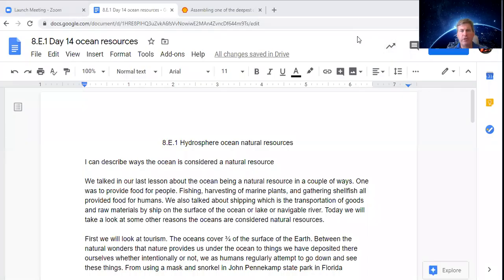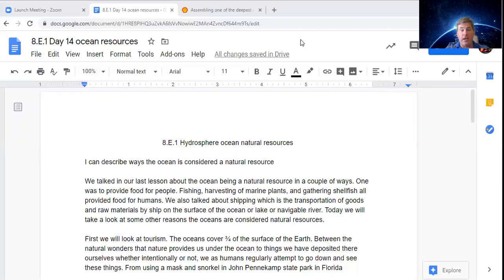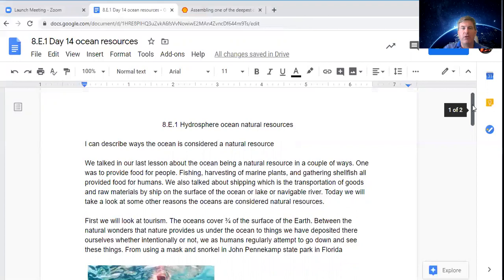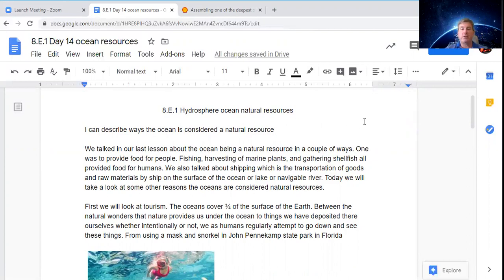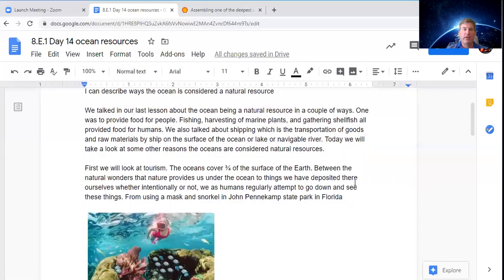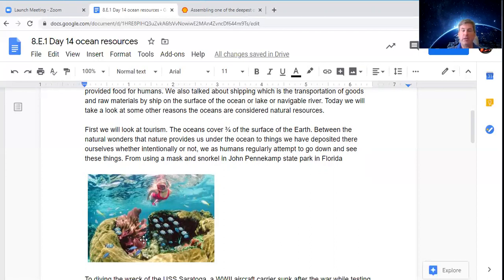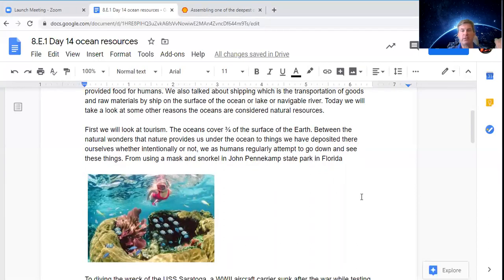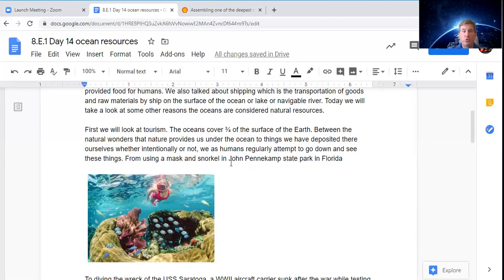8.E.1 Hydrosphere ocean as a natural resource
NC science 8.E.1 Hydrosphere the ocean as a natural resource